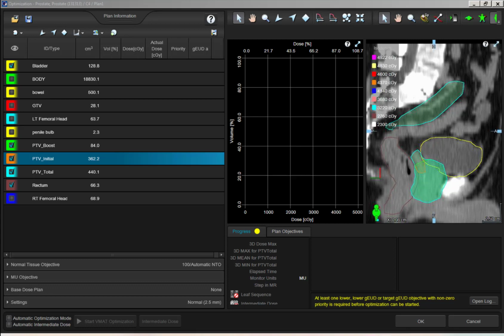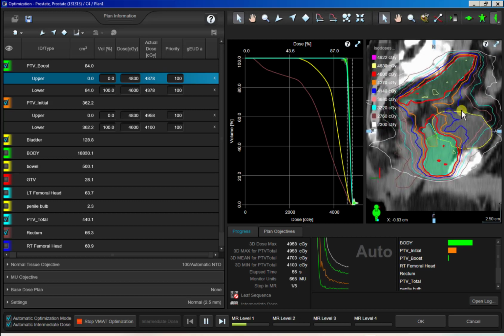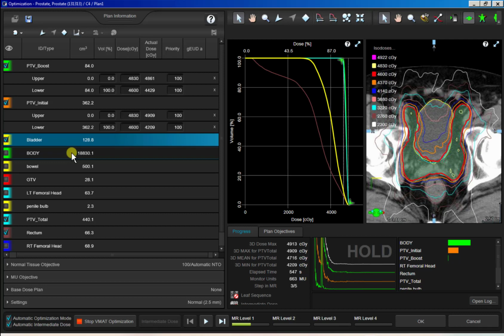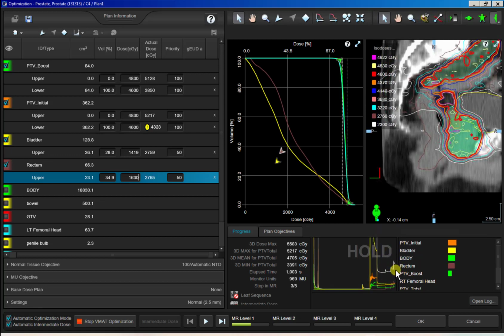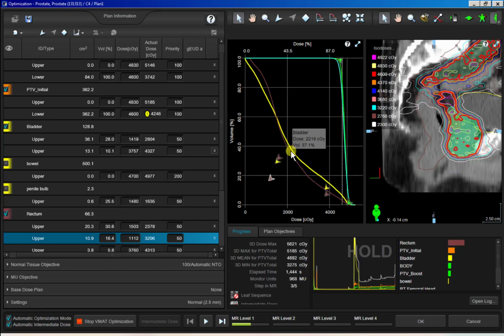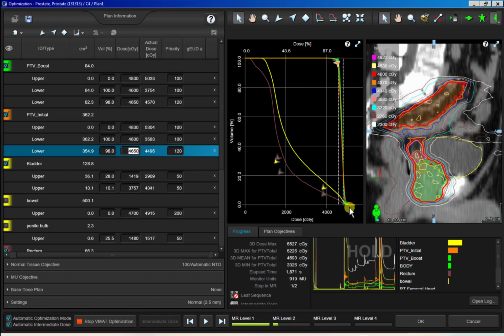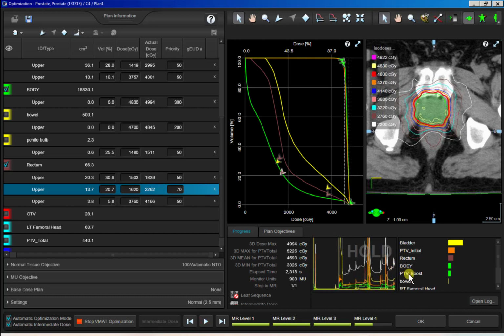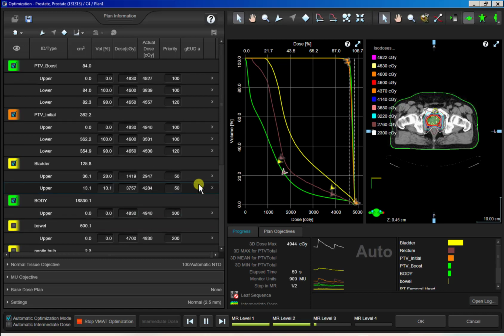Week 1 - Intro to Optimization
A brief introduction to optimizing your first plan.